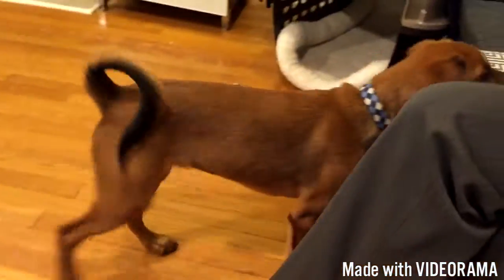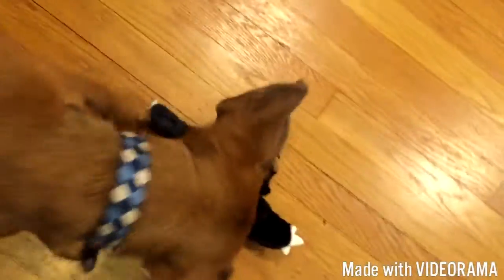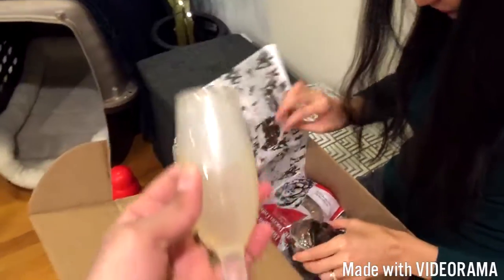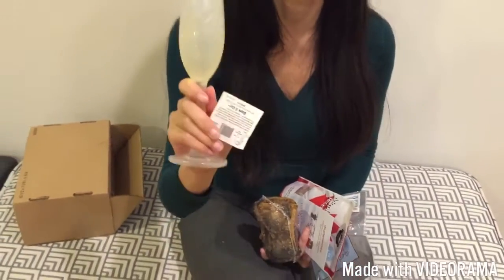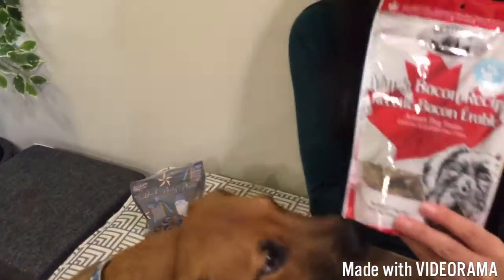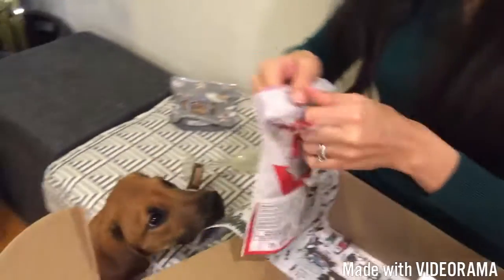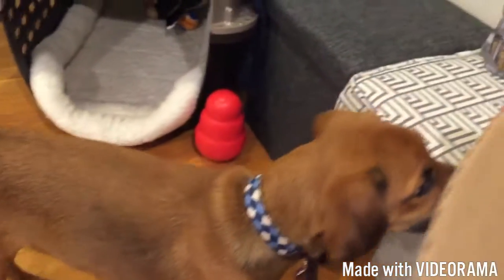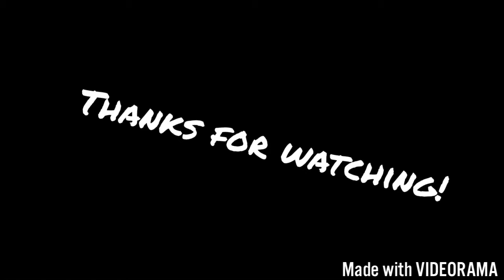Barkbox Unboxing & Review - December 2016 for Medium Dogs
We pay $20/month for a 12-month subscription.  The total value of this box according to barkshop.com was $40.